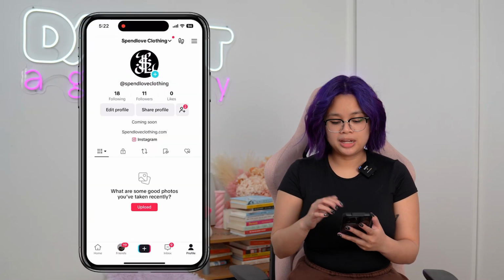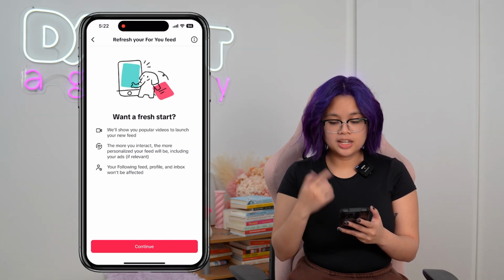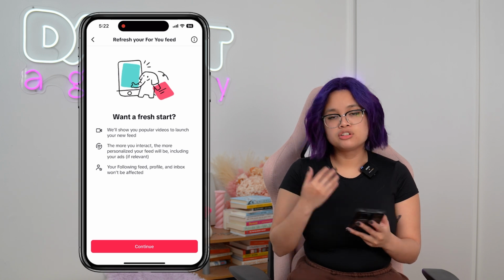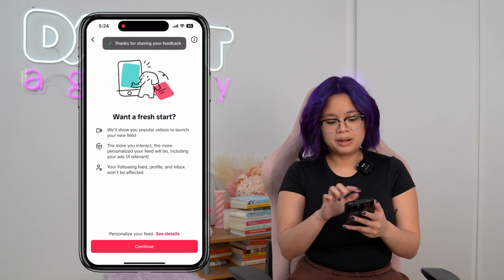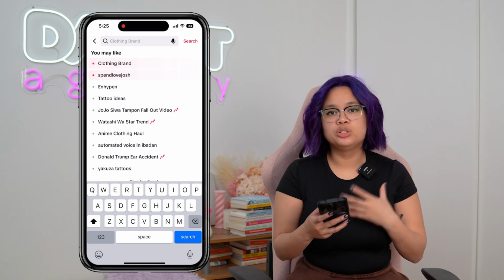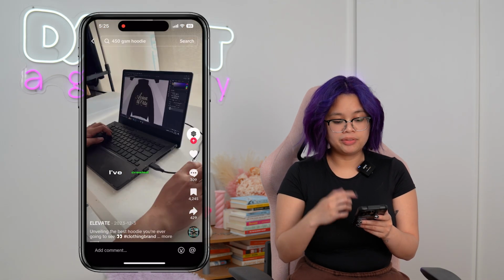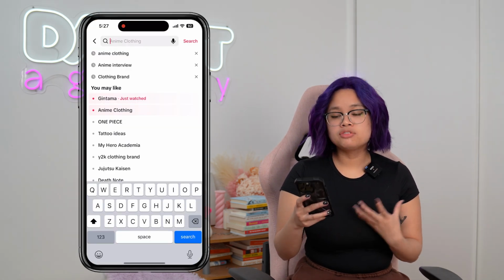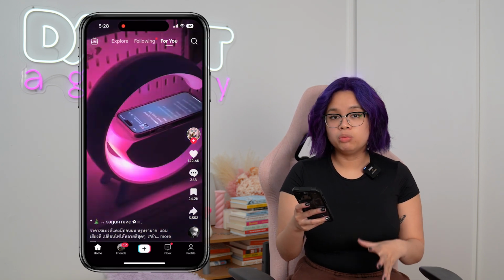How to Reset TikTok FYP or The TikTok Algorithm - 2024 (For You Feed)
I’m going to show you how to reset your TikTok For You Page (FYP) to refresh your content recommendations and start seeing videos that match your interests better.

If your FYP is getting stale or filled with content you’re no longer interested in, this tutorial is for you! 🚀

In this video, you’ll learn:

- Why you might want to reset your FYP.
- A step-by-step guide on how to refresh your TikTok algorithm.
- Tips for curating your FYP to match your current interests.
- How to engage with content to ensure better recommendations in the future.